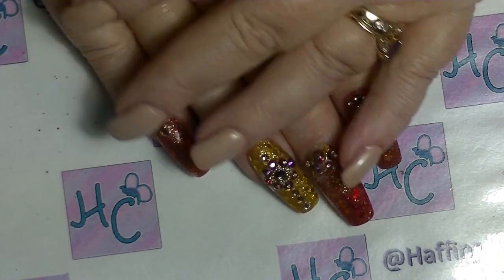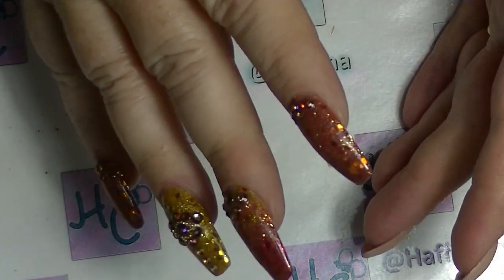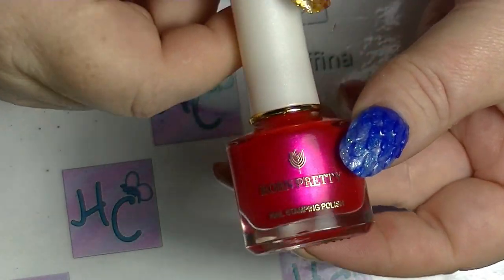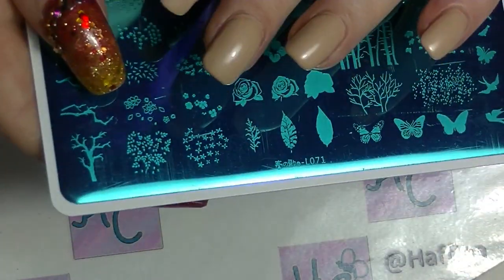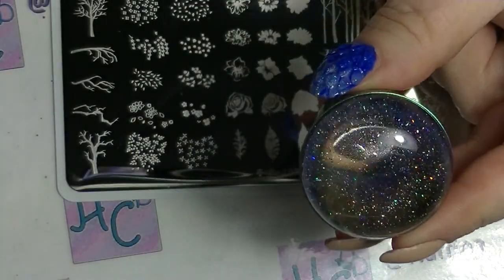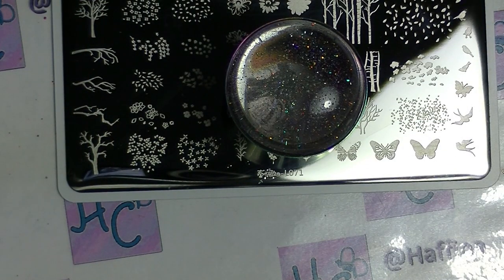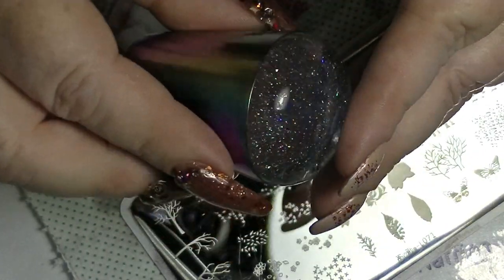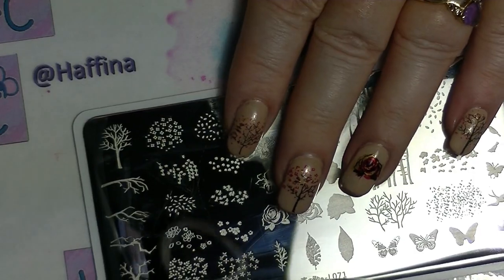Born Pretty Review - Stamping Plate, Polish and Stamper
Today I review these three products from Born Pretty and give you some stamping tips along the way.